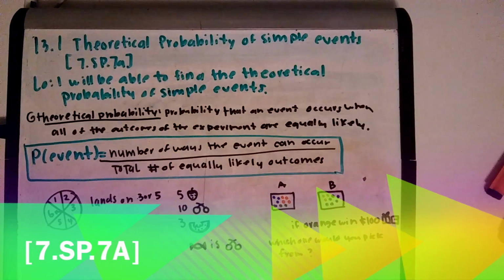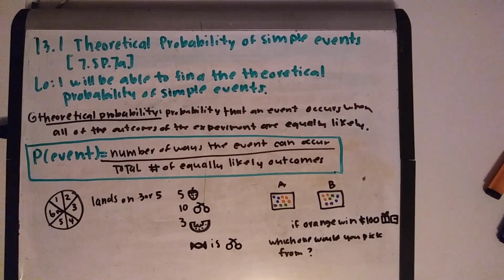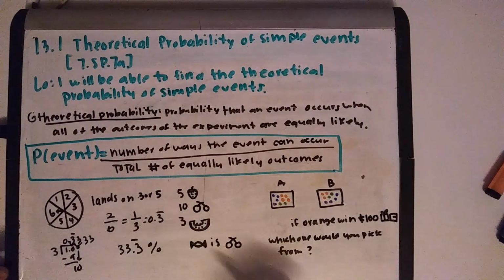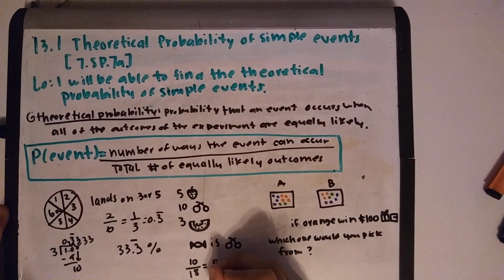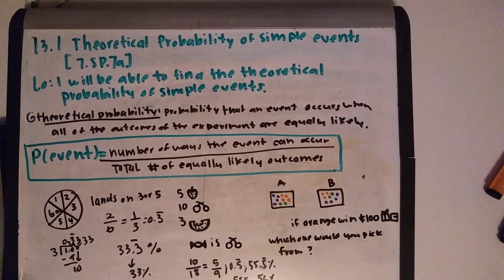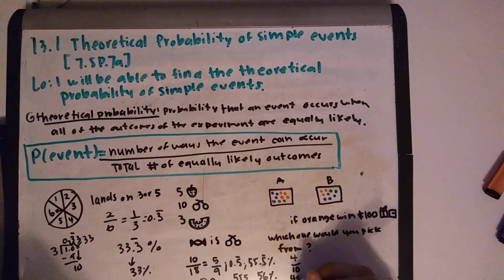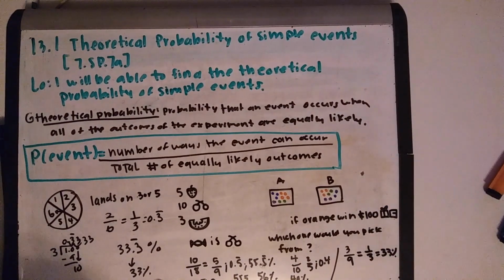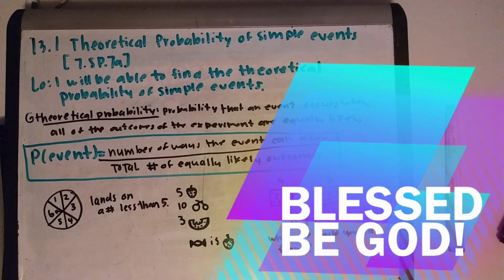13.1 Theoretical Probability of Simple Events [7.SP.7a]